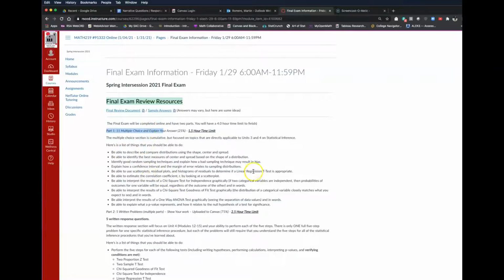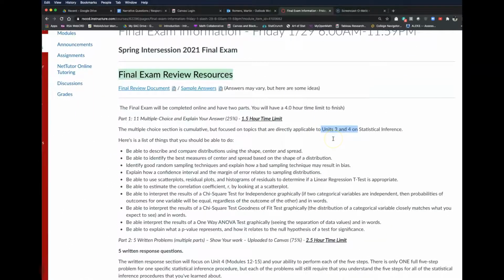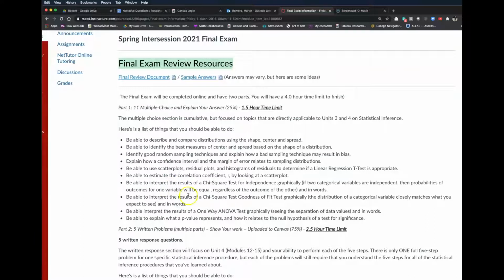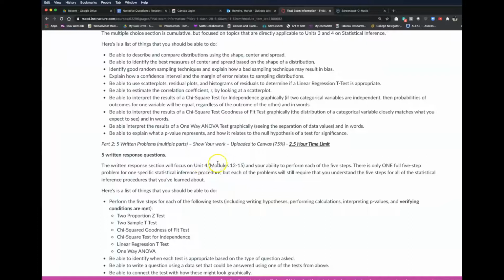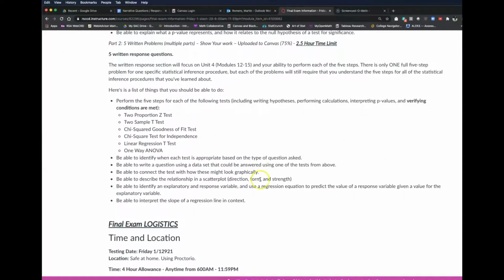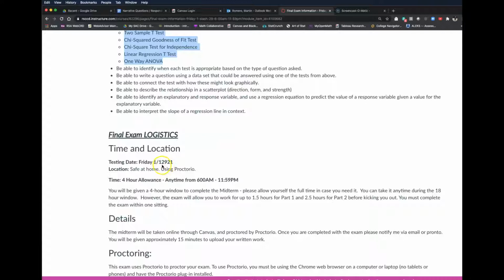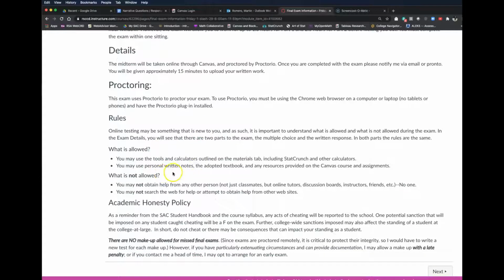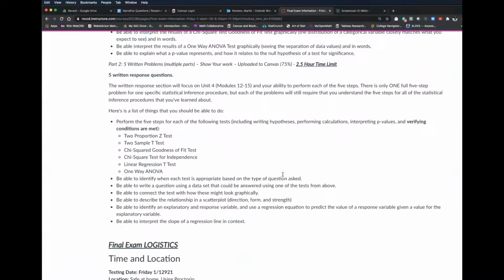Math 219 Spring 2021 INT Final Exam Information